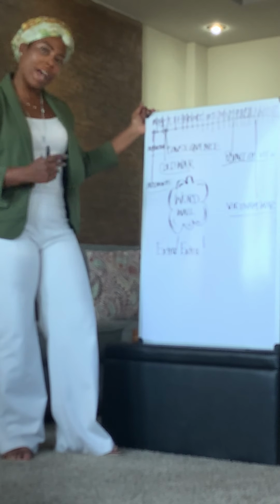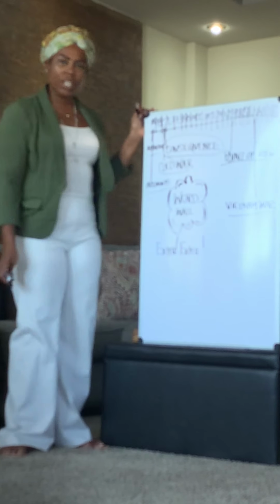Qiana Keith ED608/SPRING21 Literacy Instruction word wall